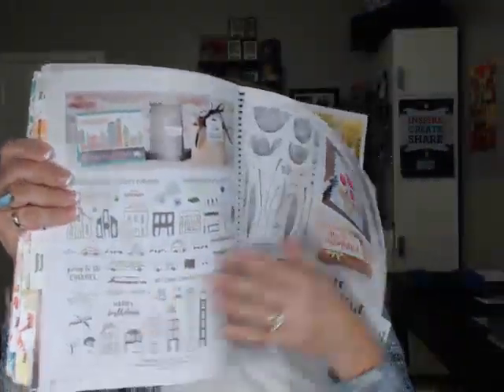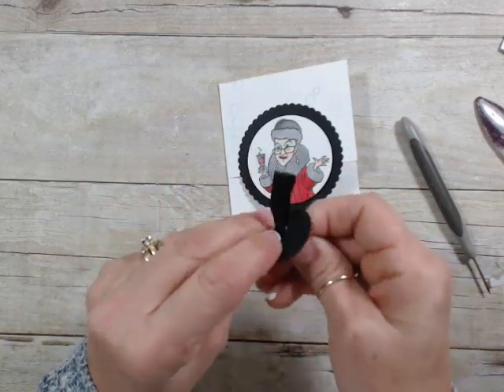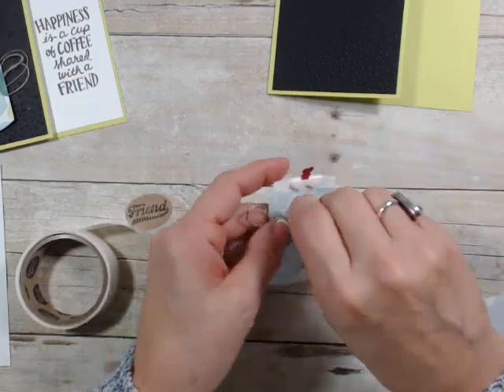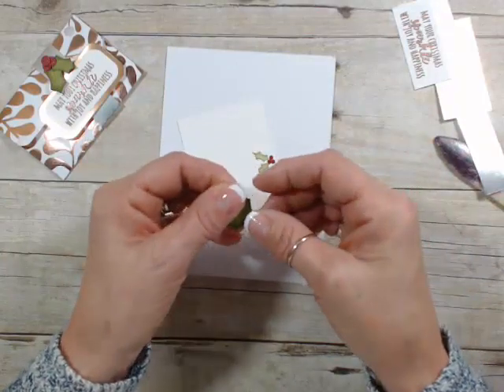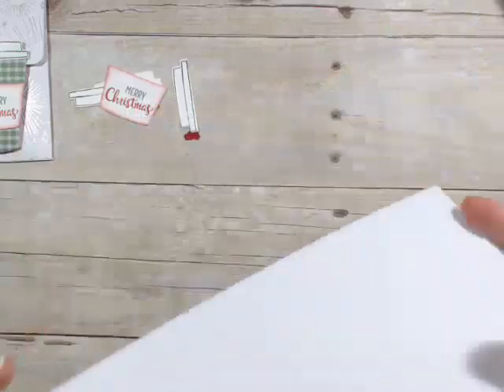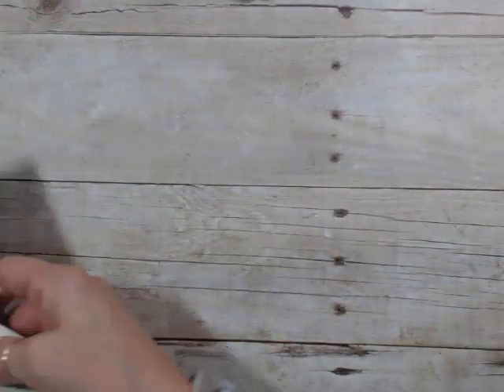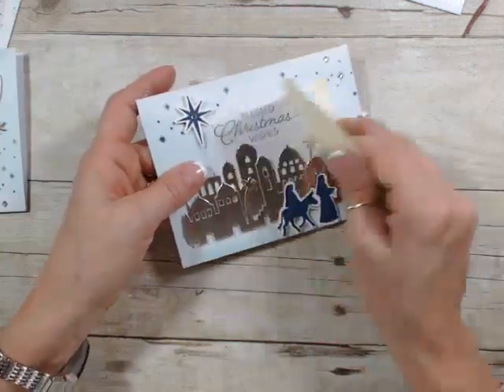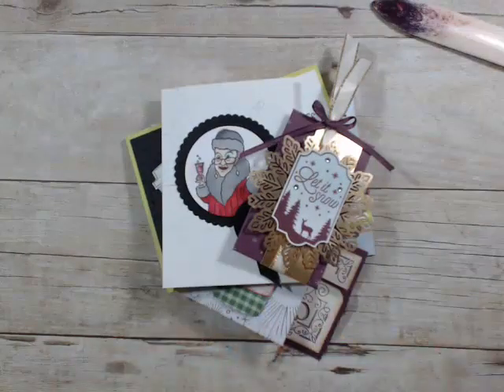Live Gift Card